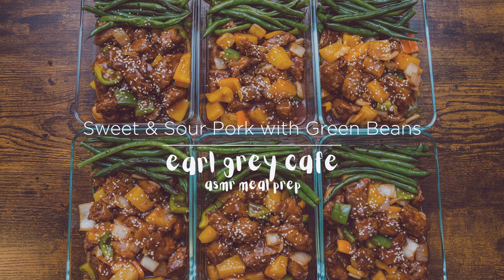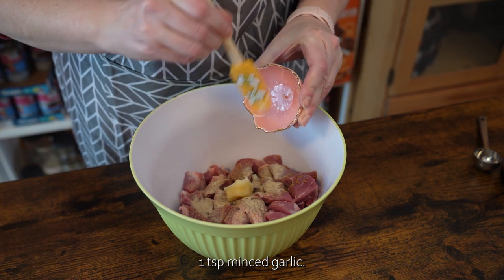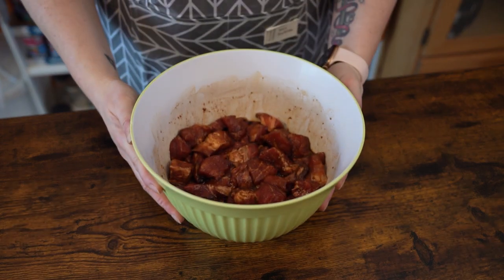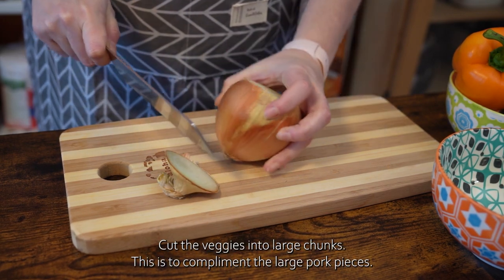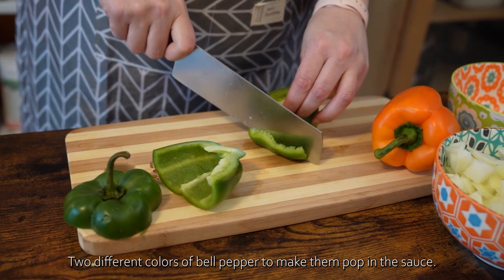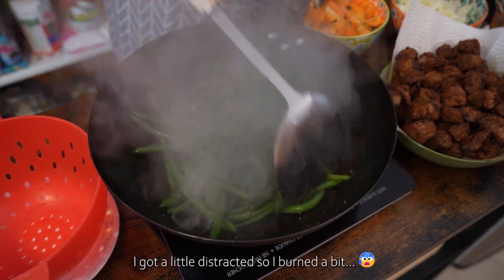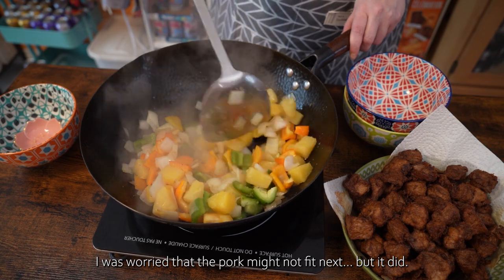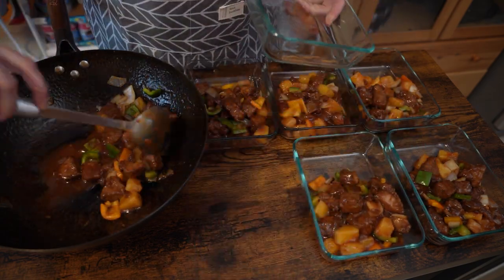Easy Meal Prep: Better than Restaurant Sweet and Sour Pork ☆ ASMR Meal Prep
Seriously better than restaurant quality for a portion of the price. This sweet and sour pork meal prep is complimented nicely with some additional steamed green beans, making this version healthier than take out! The flavor is really intense and keeps nicely in the fridge for this large batch of 6 servings to keep you full through the week!

⌛ Timestamps:
00:00-00:09 Intro
00:10-03:12 Pork Shoulder Marinade
03:13-04:07 Sweet & Sour Sauce
04:08-05:42 Vegetable Prep
05:43-06:57 Pork Deep Frying
06:58-07:42 Green Bean Side
07:43-09:21 Wok Cooking and Assembly
09:22-11:02 Meal Prep
11:03-11:21 Please Subscribe!

~ Pyrex glass meal prep food containers (3 cup is what I use):
~ "Salton" induction stove cooktop
~ Electric Salt & Pepper Mill/Grinder
~ "Tramontina" Dutch oven Set
~ Vegetable Chopper:
~ “Signature” Stoneware Bowls with Lids
~ “Signature” Stoneware colorful ceramic bowls
~ “Mikasa” large bowls (couldn’t find exact ones but these are close)

Unauthorized redistribution and editing of this video without permission from Earl Grey Cafe (EGC) is prohibited. Please contact EGC with any inquiries. Thank you!